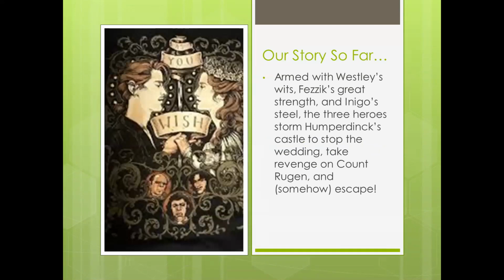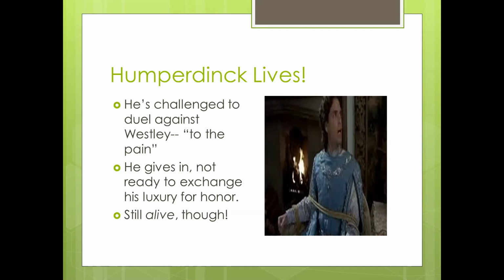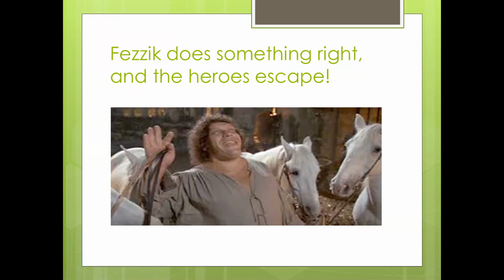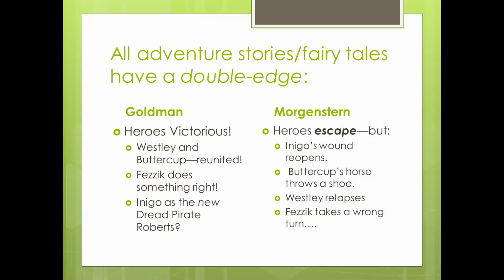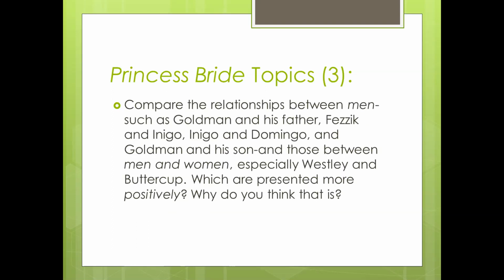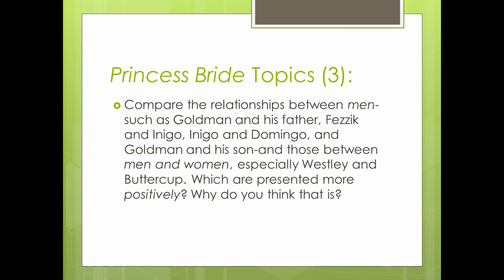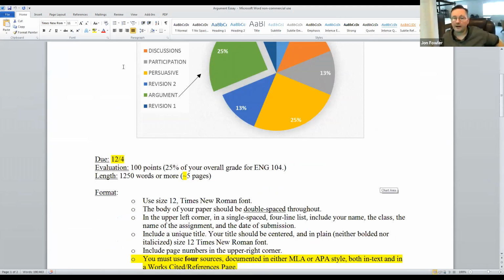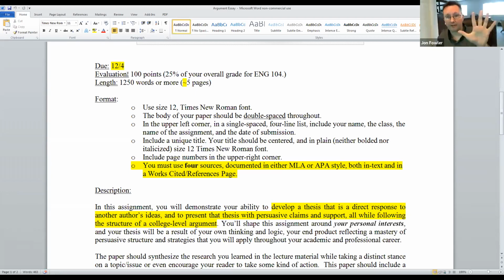Session 26 3003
Today, we prep for our first writing lab for the Argument Essay. Join us--it'll be a real treat!